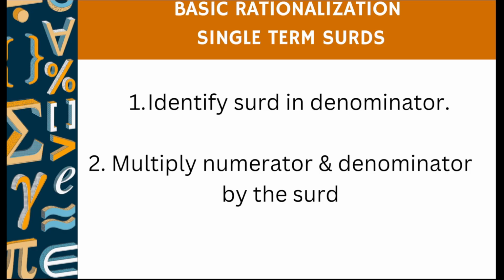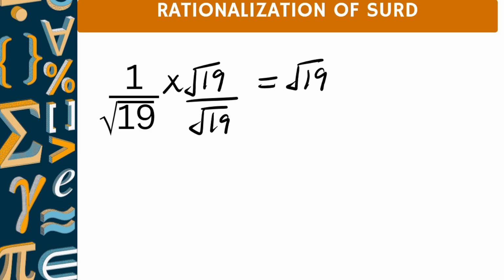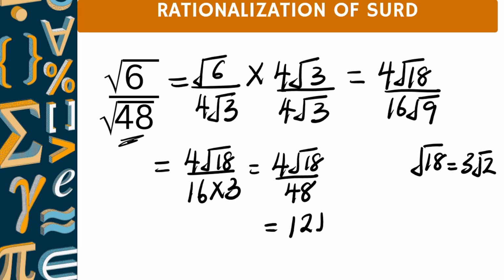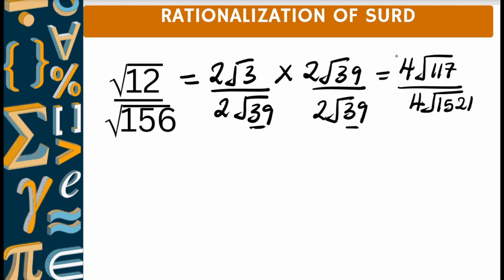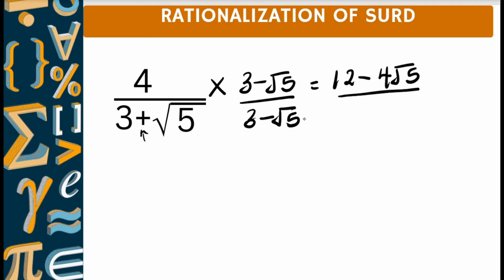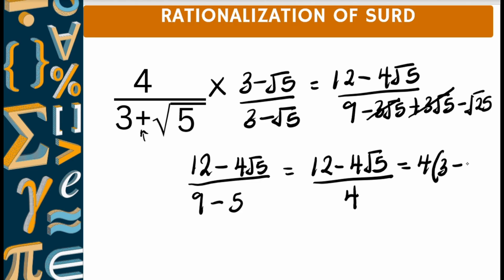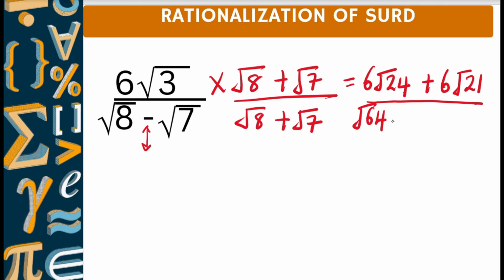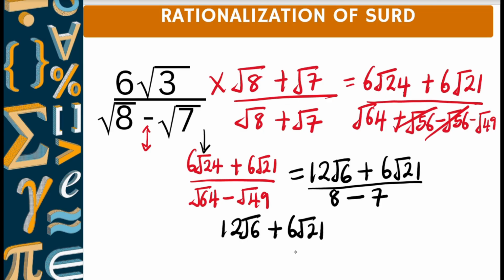Rationalization Of Surd | Simplifying Surds Made Easy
Struggling with rationalization? 🤔
In this video, I’ll walk you step-by-step through how to simplify expressions by rationalizing the denominator.

📌 What you’ll learn:
- What surds are and why we simplify them
- Rationalization of the denominator explained

This lesson is perfect for high school math students preparing for WAEC, NECO, IGCSE, GCSE, BECE, or any international curriculum.

💡 By the end of this video, you’ll be able to handle any surds question with confidence!

🧠 Math doesn't have to be hard, I make it simple!
👍 Like | 💬 Comment your questions | 🔁 Share with friends